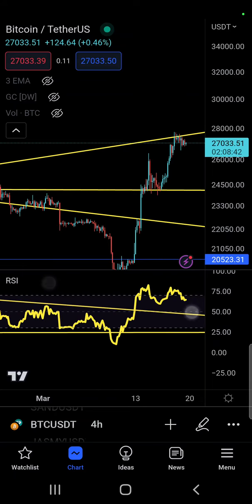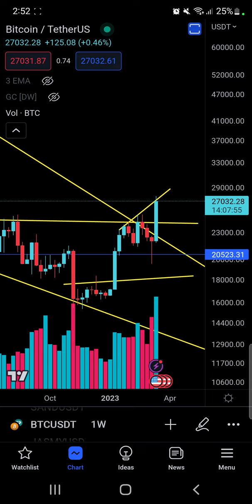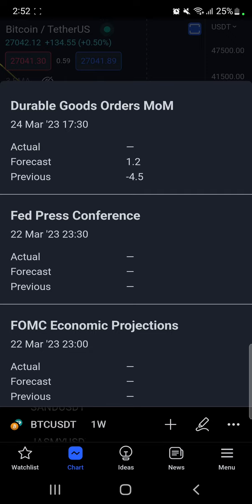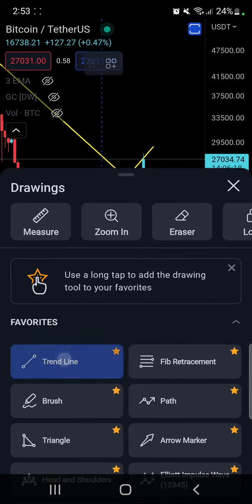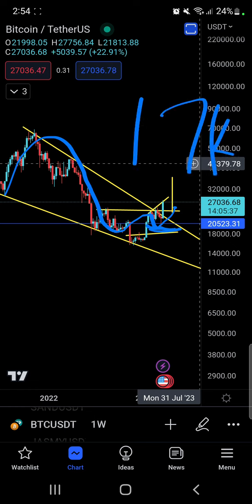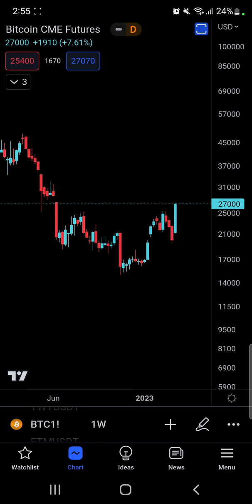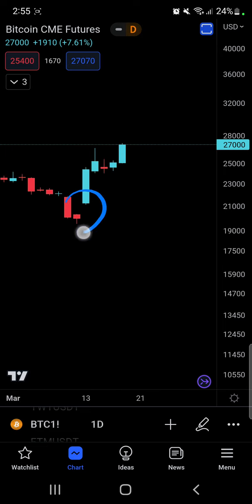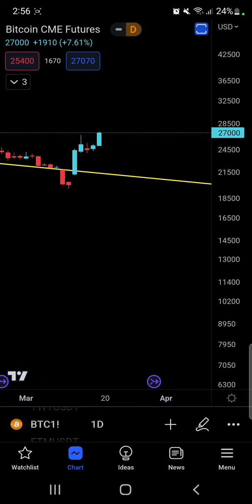BITCOIN PRICE PREDICTION [ CRITICAL UPDATE, RETRACE WE NEED !!! ]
BITCOIN UPDATE

gala price prediction

Content gap

lunc

gala crypto

twt coin prediction

hbar crypto

jasmy

Icx crypto

Terra

Cryptocurrency exchange

luna classic

jasmy coin